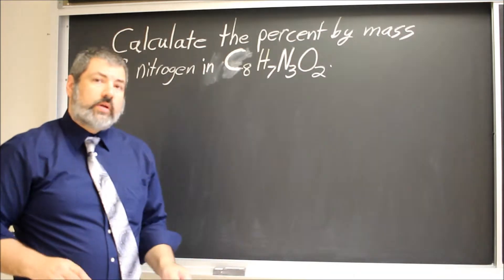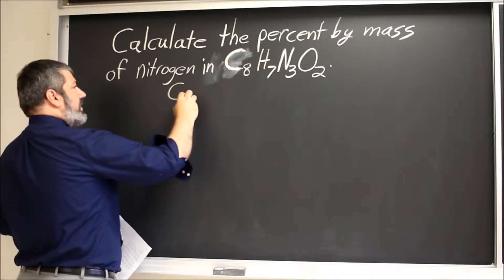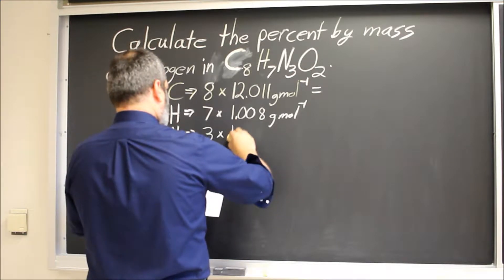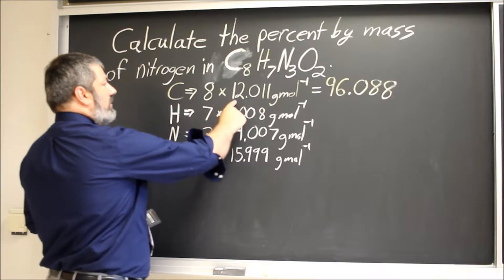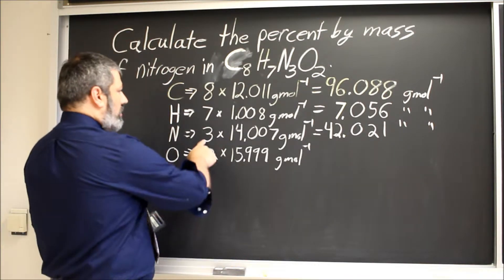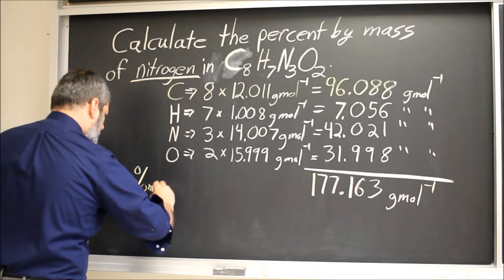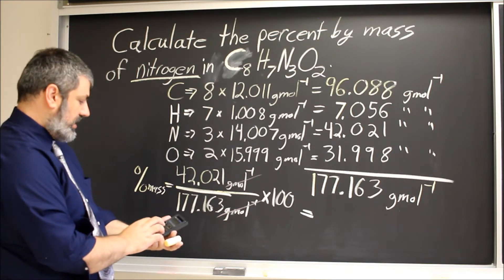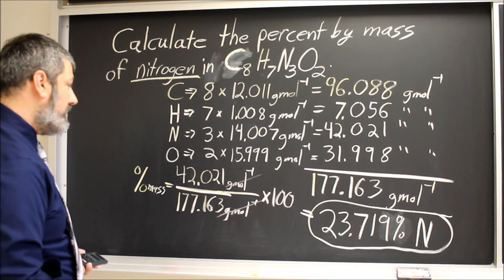CHEM 101 percent by mass